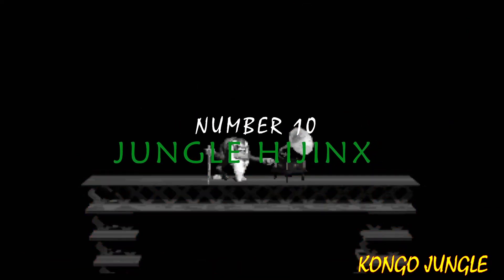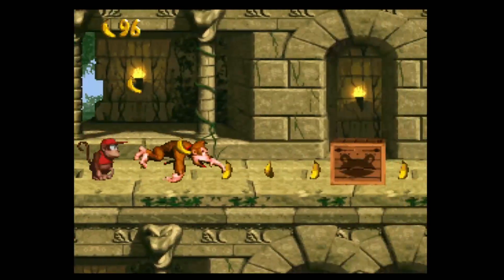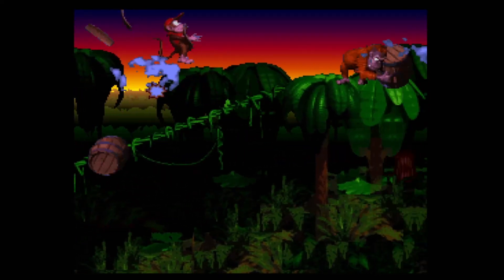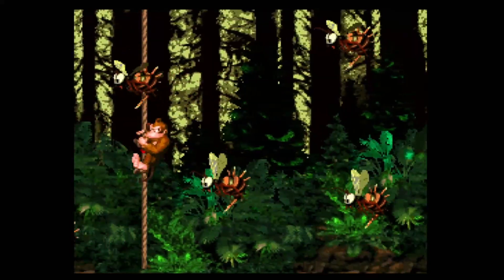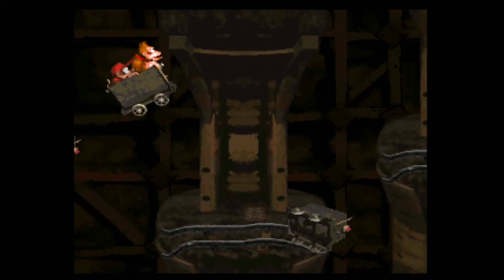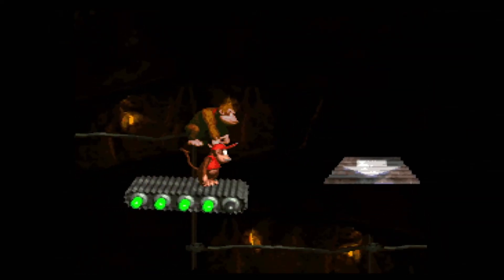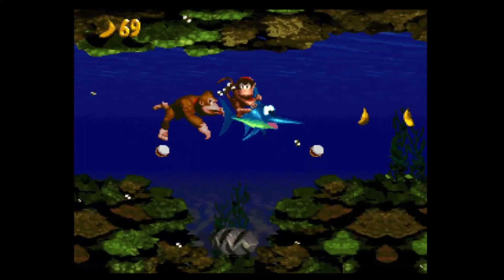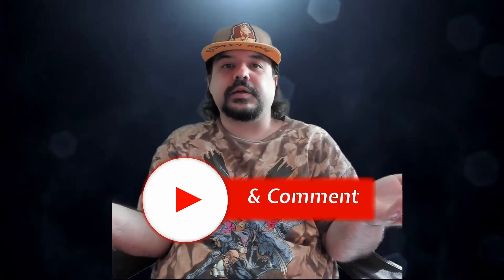Top 10 Levels in Donkey Kong Country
This is my list of the Top 10 Levels in Donkey Kong Country!